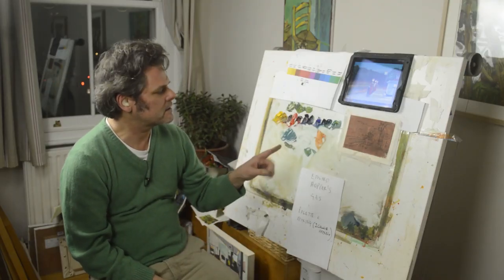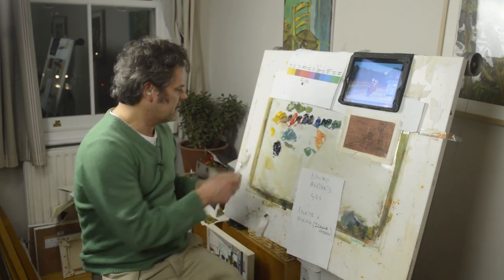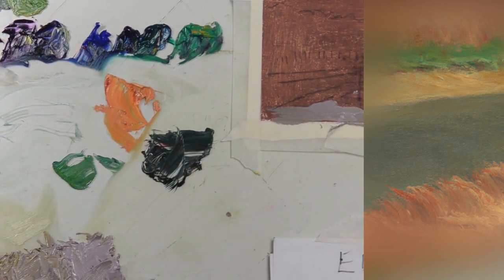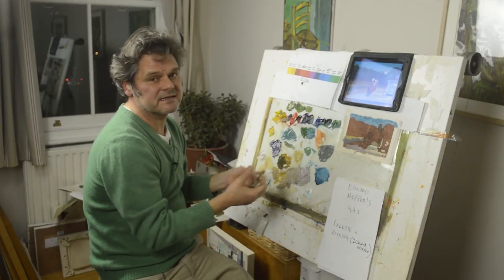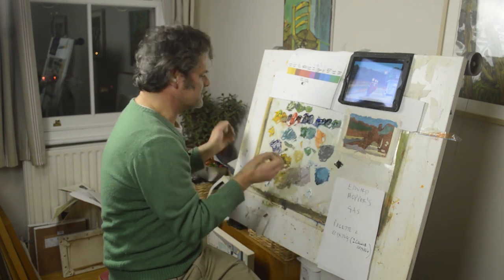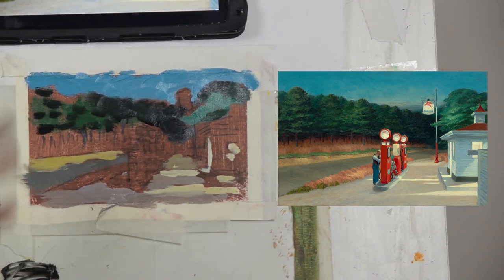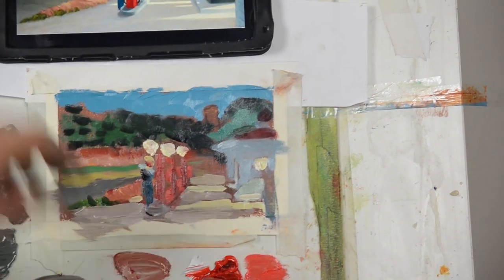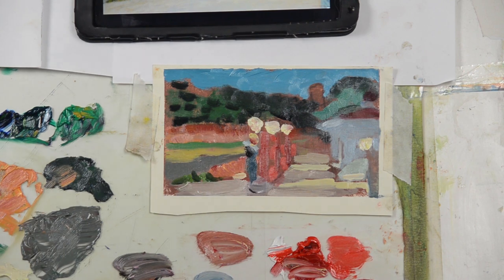Edward Hopper's Palette: Color Study of 'Gas'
Edward Hopper's combination of colors is fascinating, and in this video I explore how he worked by doing another color study, this time of his 1940 painting 'Gas'.

I mix with the same palette of colors that I used for the 'Hotel By A Railroad' color study and I was surprised to discover the ease with which I could use these same colors in such a different painting. You will see that I mainly use the two-color mixing method, and I'm more convinced than ever that Hopper also mixed in this way - color shifting just a few mixes gave me all the colors I needed. What do you think?

I show you a useful variant of two-color mixing, whereby you can mix your own starting hue if you need to. I also break one of my golden rules and use black to darken some of the really dark colors. Like all rules, once you understand it, it's there to be broken, and I think Hopper's expressionist tendencies may have given him a special affinity for black so he is using it in a very conscious and specific way...

I was pleased with the resulting color study, which allows you to see how the combinations of colors work together - a fundamental part successful painting - and I am really enjoying stealing from Edward! Delving deep into his paintings has increased my understanding and admiration of him as an artist, and I hope it will do the same for you!

And as always if you have any questions or observations please drop them into the comments - I'm always interested in what you all make of my videos!

The palette I use for this color study is 12 colors narrowed down from the usual 18:
 - cadmium yellow
 - yellow ocher
 - burnt sienna
 - vermilion
 - alizarin crimson
 - cobalt violet
 - french ultramarine blue
 - cobalt blue
 - phthalo blue
 - viridian green
 - emerald green